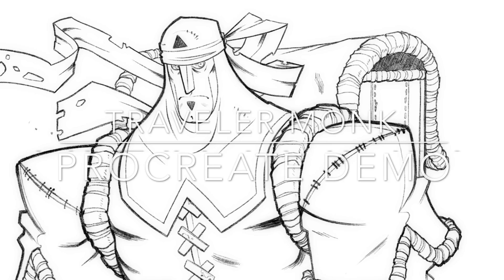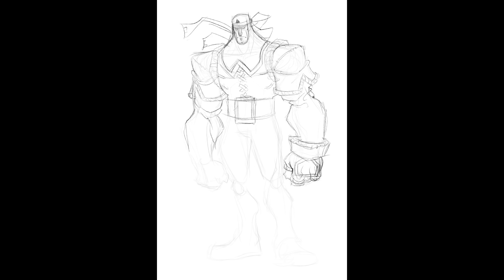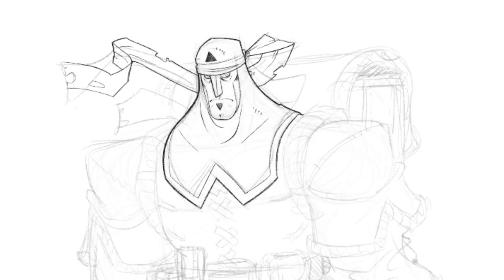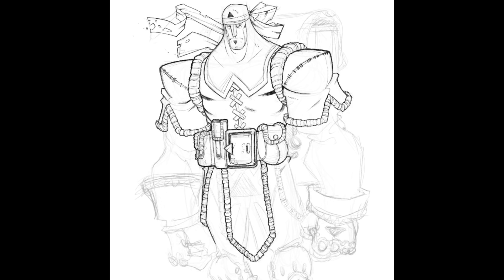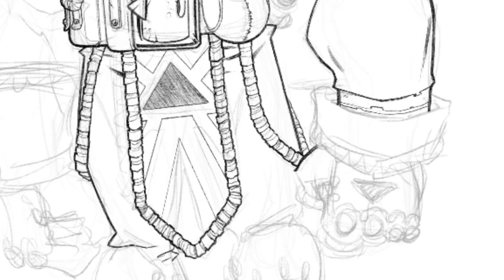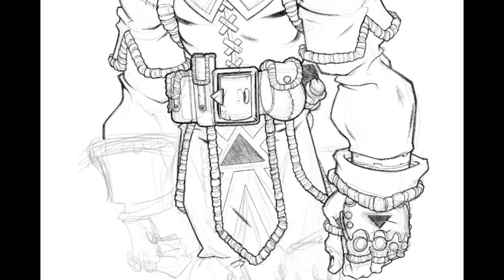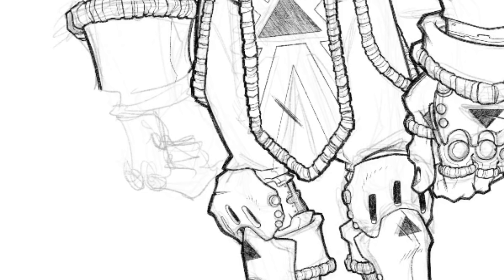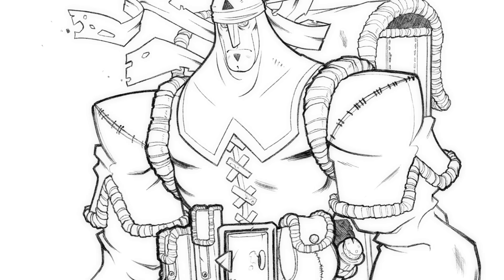Ep.38| Traveler Monk - Procreate Demo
Hey gang!

This is a line-drawing only.  The idea was to focus only on the drawing and give YOU the opportunity to download the .pro file and color it.  In the video I talk about my design thoughts and some of the stuff I'm really bad at.

Here's the link I mention in the video.  Feel free to work with it and share your results.  It would be neat to see different takes on it.

Deviant Art version (where you can also download the same files) can be found